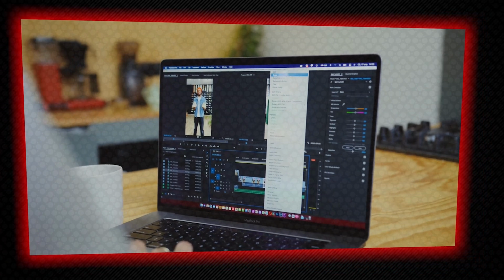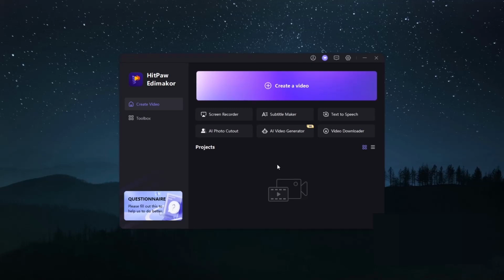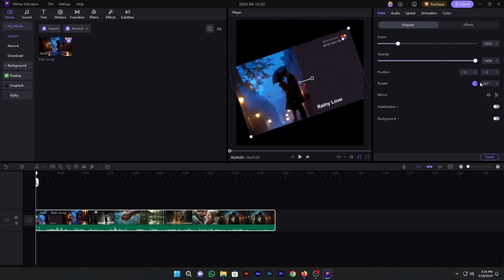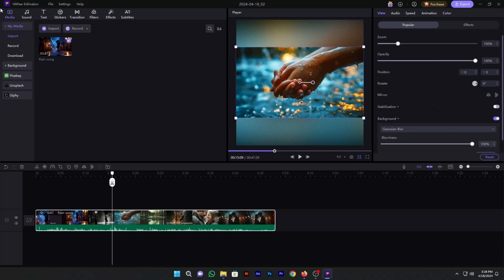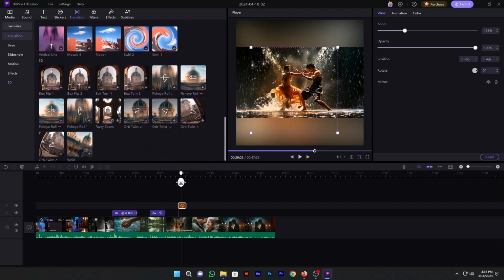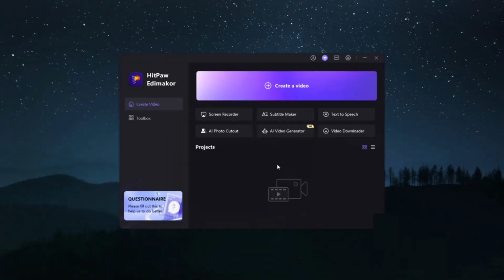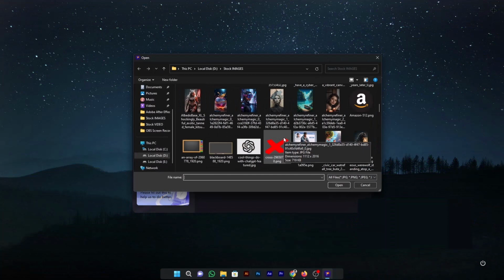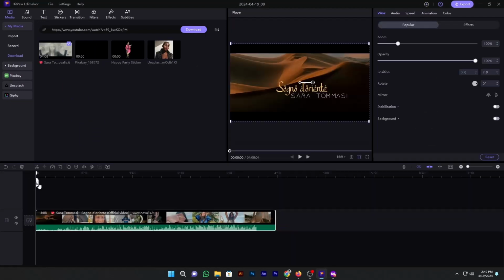AI Text-Based Editing 2024 |Edimakor tutorial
Transform your writing experience with cutting-edge AI Text-Based Editing techniques showcased in the 2024 tutorial by Edimakor, ensuring unparalleled efficiency and quality in your compositions.

Edimakor's AI-powered text-based editing is here to revolutionize your workflow in 2024! This tutorial  by Techify will show you how to use natural language commands to intuitively edit your videos. Learn how to make cuts, add effects, and more, all through simple text instructions.  Download Edimakor today and experience the future of video editing!